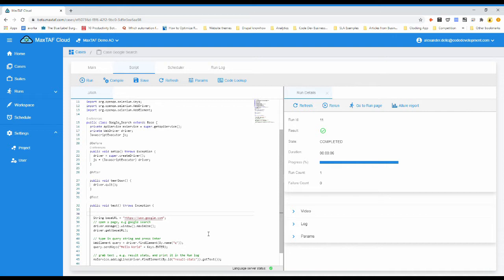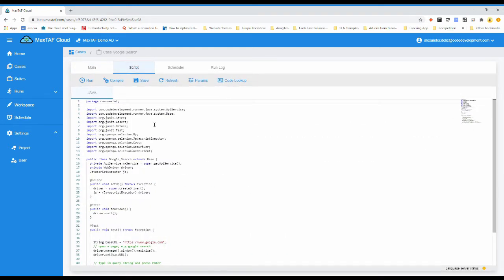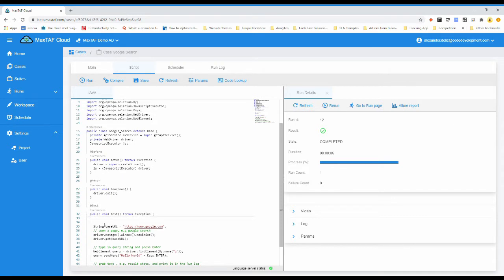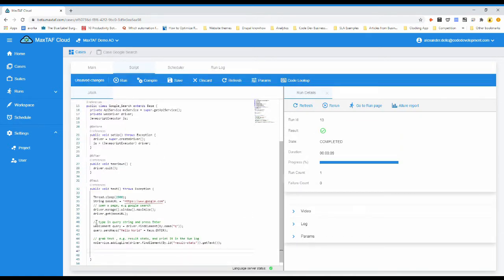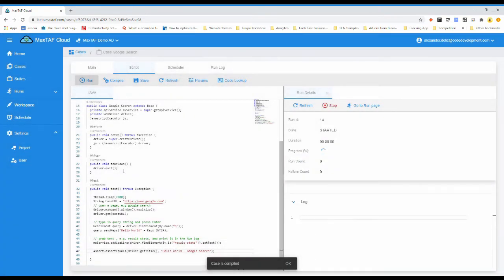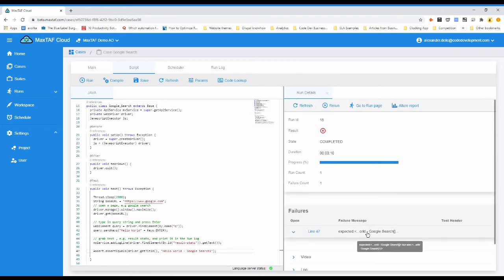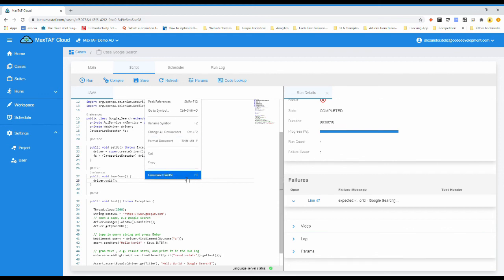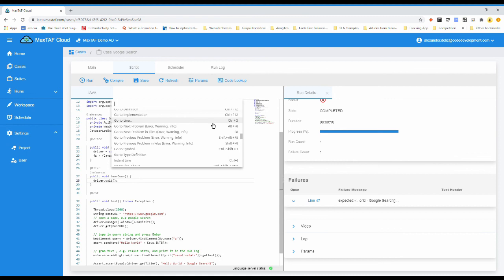MaxTAF Cloud: Script Editor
In this video we discuss MaxTAF's script editor.

Features covered include:

-Autocompletion
-IDE utilities
-Some examples